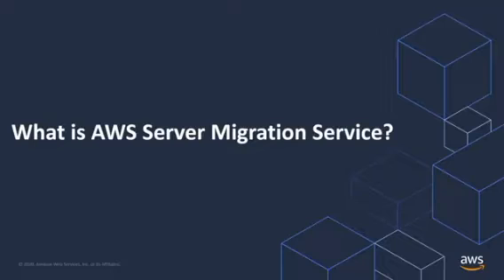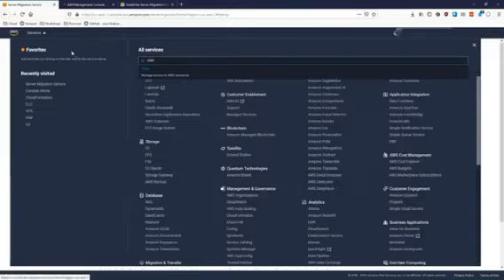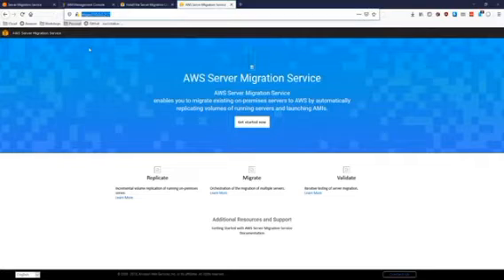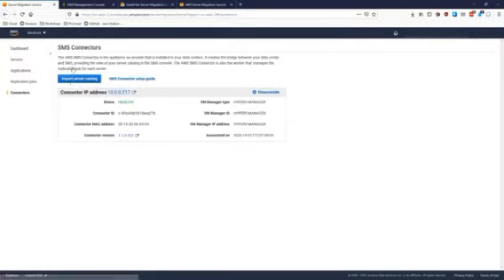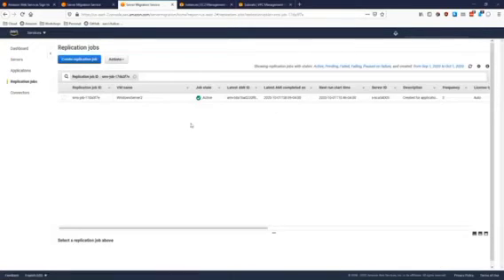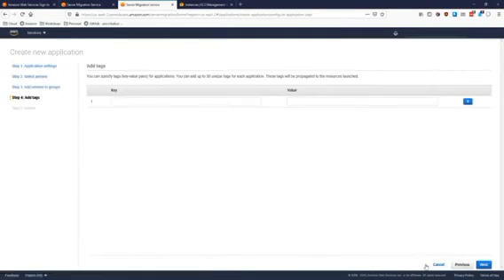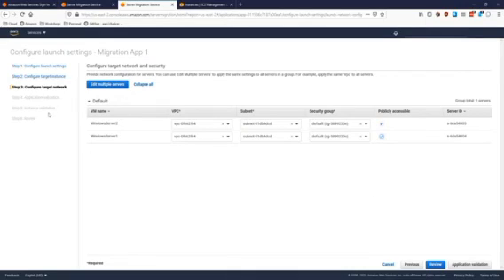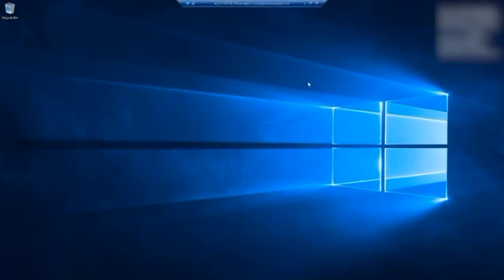How to migrate your virtual machine to AWS.